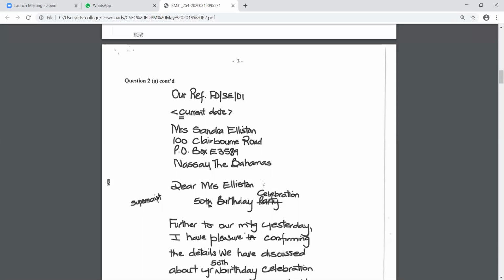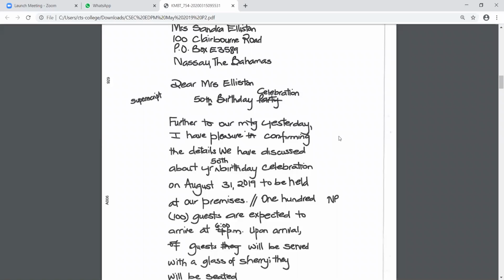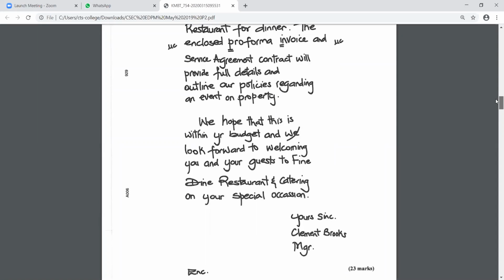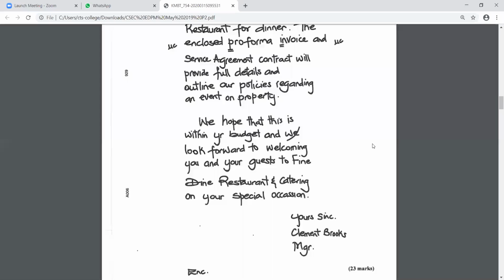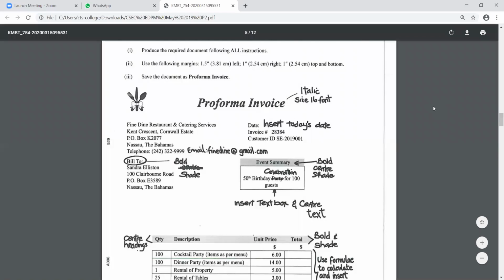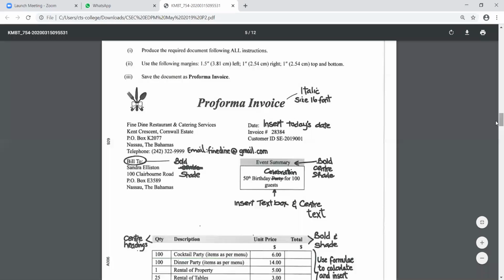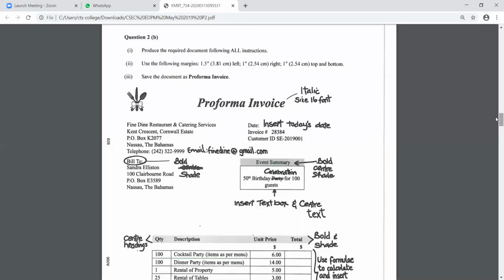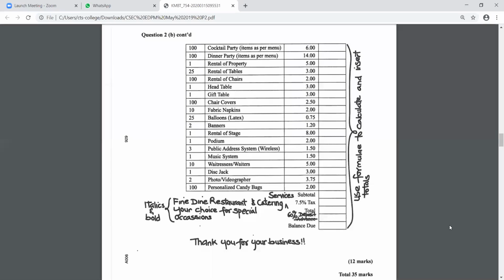CTS COLLEGE - EDPM Online Class Video 2 - Monday March 16th